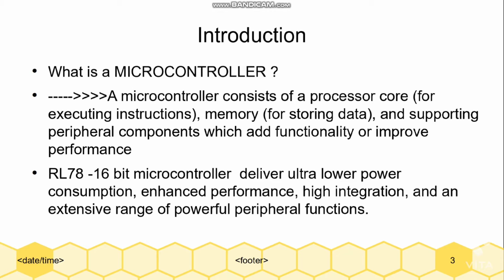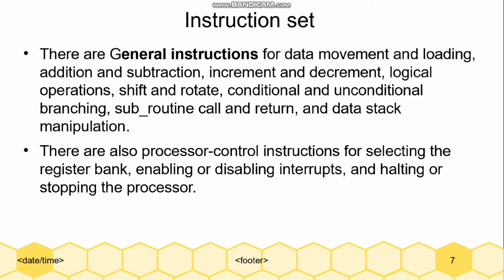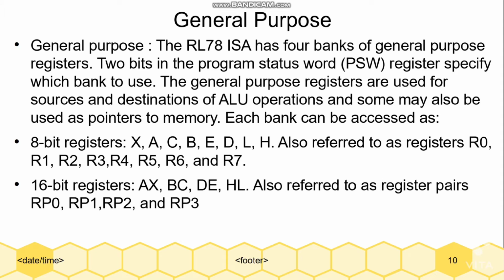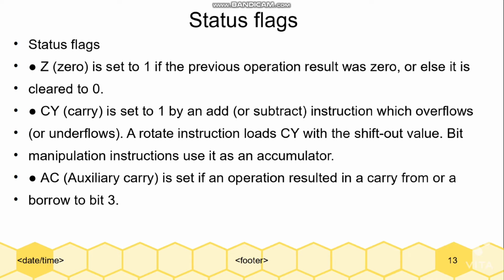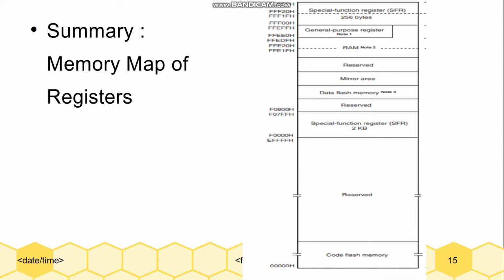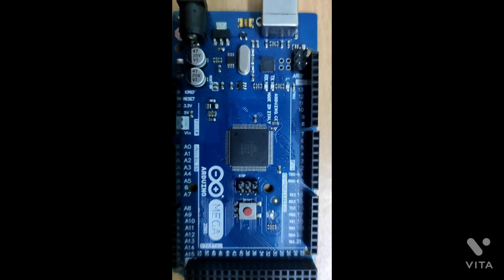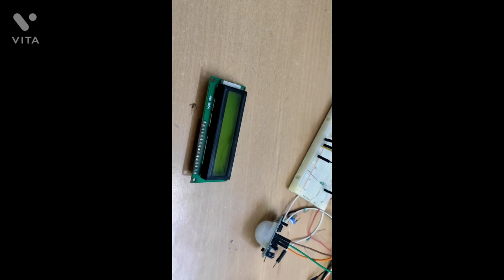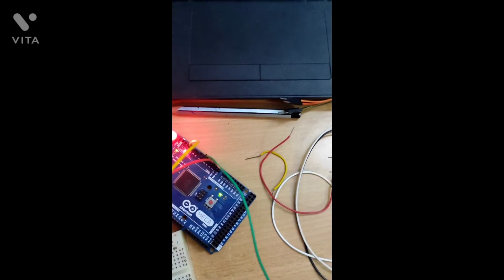RL78 - ISA and Arduino Interfacing with IR Sensor (Kishore - 2018504544)